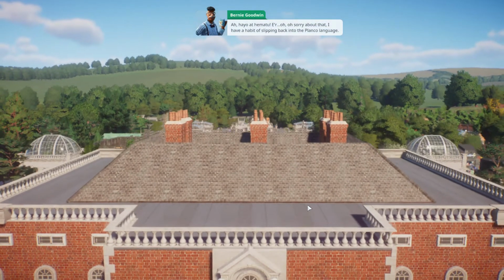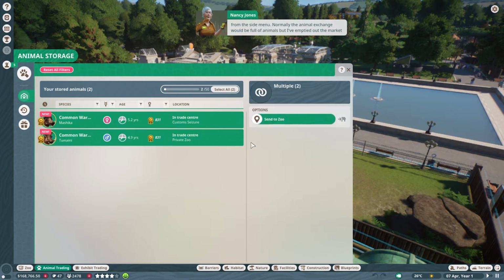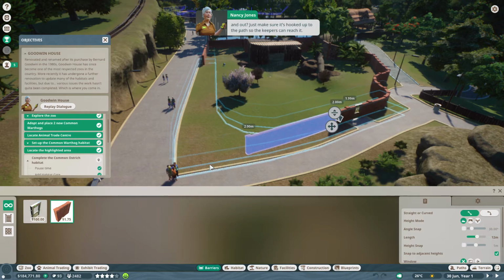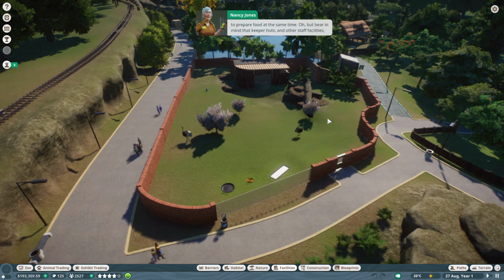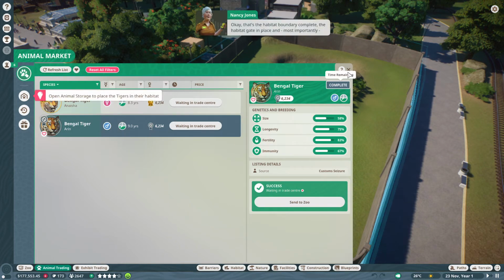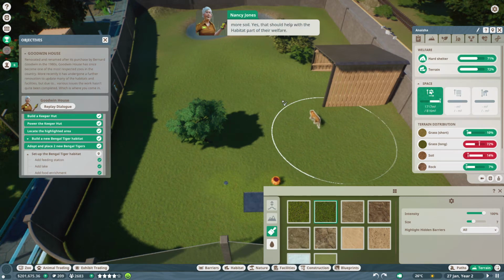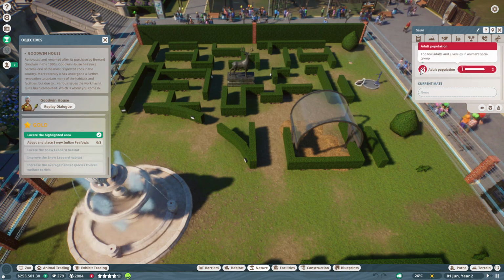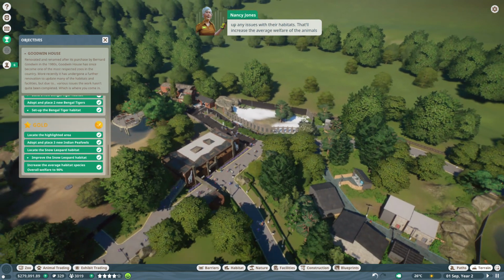Planet Zoo Training Gameplay - Goodwin House || Science's Bedroom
This game is a blooming flower for someone who is interested in management game and want to build a zoo of their lives!

This video features the initial training session of the game. So, enjoy!